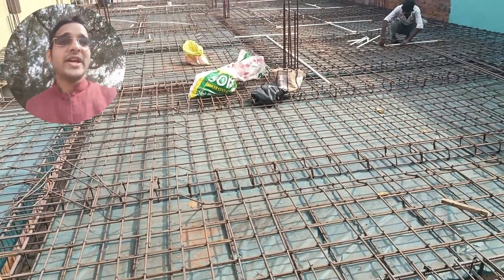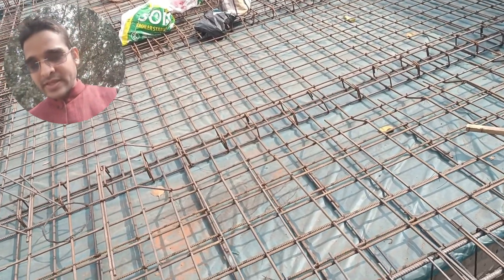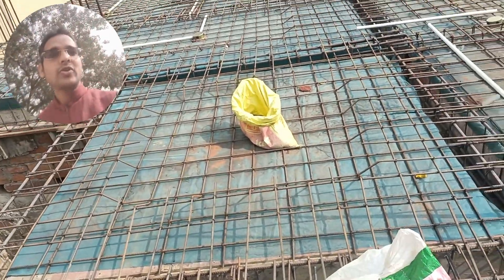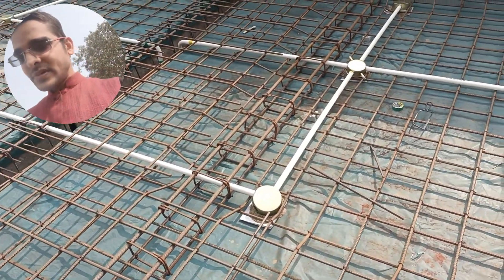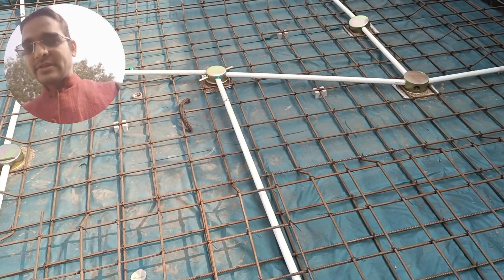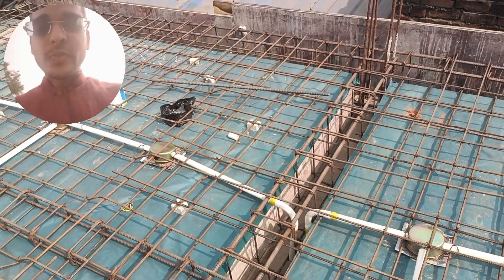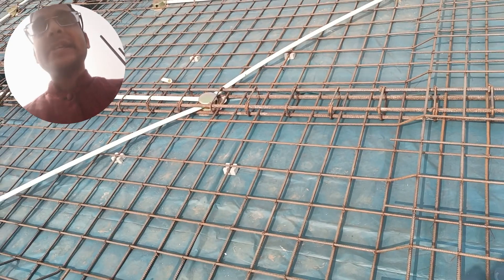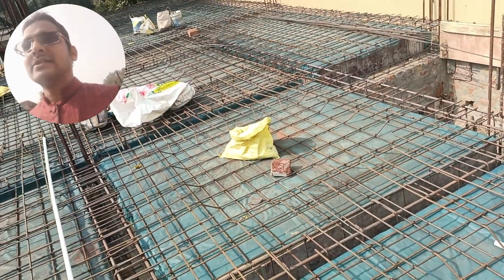Electrical wiring on roof top of area 1900 square feet